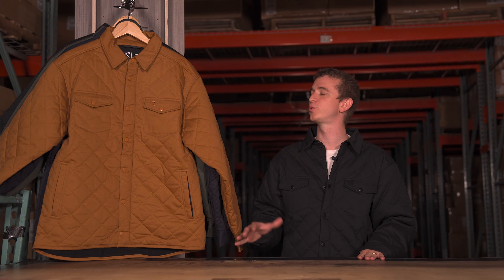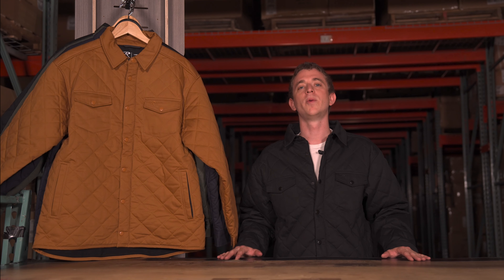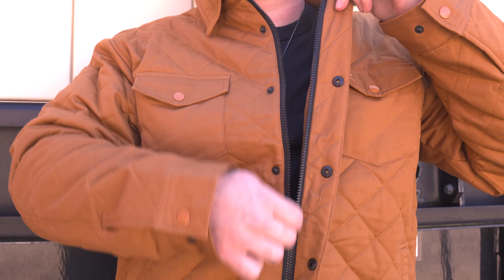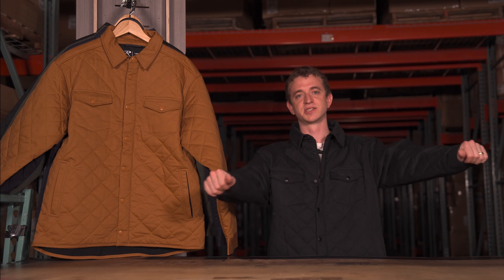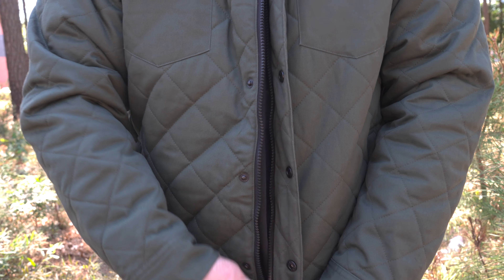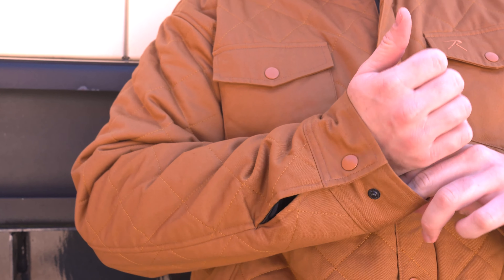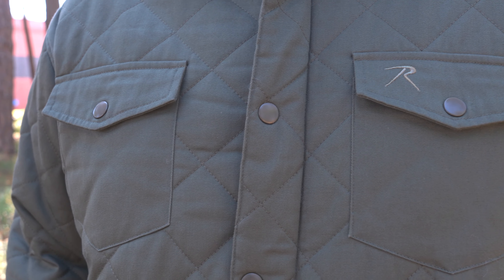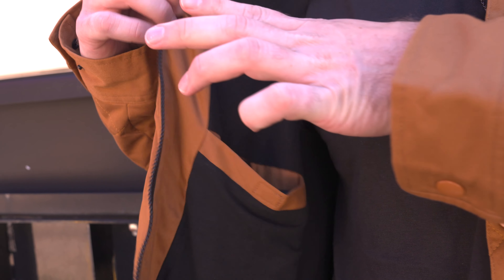Dive Into It With Dan: The Diamond Quilted Cotton Jacket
Curious about new products but don't know where to start? In today's episode of "Dive Into It with Dan" our host, Dan, shows off the Diamond Quilted Cotton Jacket and all it has to offer. Join Dan every episode as he dives into our extensive catalog of products and gives you the details on what each one does, how it works, and why you should use it. From military and tactical gear to our number one BDU cargo pants, Dan shows you the ins and outs of each product, allowing you to make an informed decision on what's best for you.

When adventure calls. Rothco answers. Our Diamond Quilted Jacket is the perfect mid-weight jacket for all your spring and fall activities, like hiking, fishing, or just relaxing around the campfire.

These outdoor jackets have a full-length zipper with a 7-snap storm placket flap which helps keep the rain and wind out, all while retaining body heat to keep you warm. Additional protection is offered by the adjustable cuffs, which also let you roll up the sleeves and get to work when necessary.

Our durable Quilted Jackets have a drop tail back that preserves your full range of motion while keeping You covered and protected. The perfect fall jacket to keep you warm and dry, so go ahead and rake those leaves in comfort!

Product Details: With 7 OZ Diamond Quilting, 100% Cotton Twill Outer Shell, 100% Cotton Flannel Body Liner, 100% Polyester Taffeta Sleeve Liners, And 3.5 OZ Polyester Filling, Our Insulated Jackets Provide All-Day Comfort And Warmth.